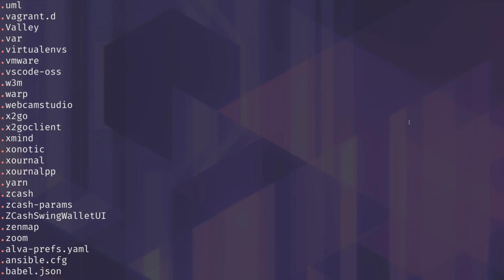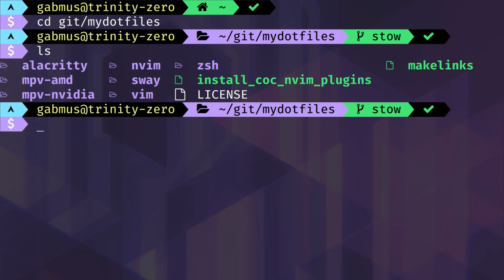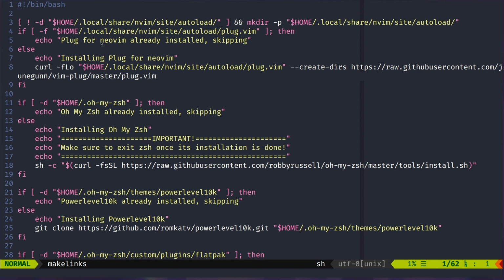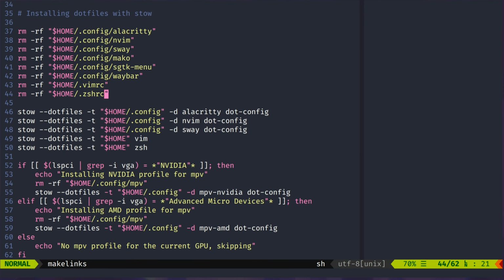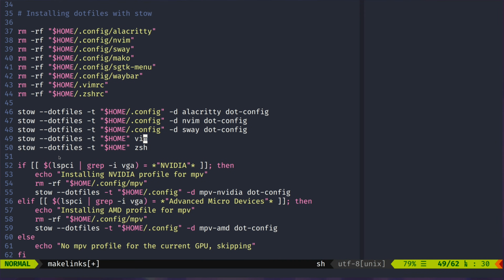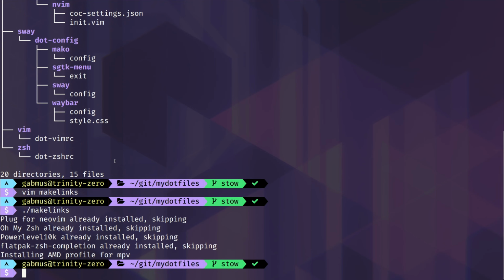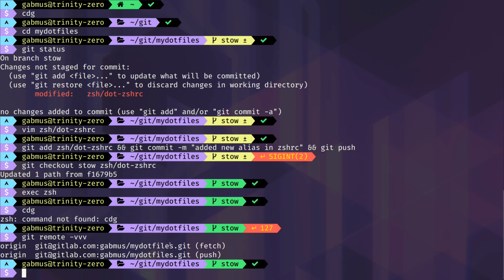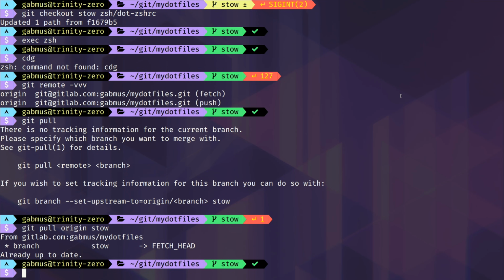What are dotfiles and how I manage them